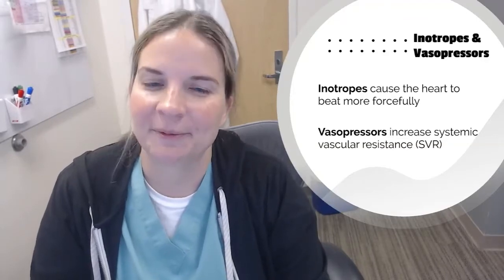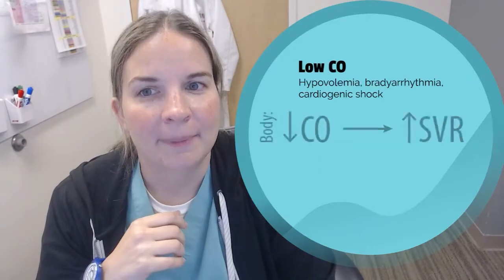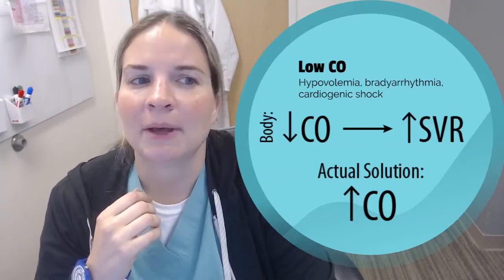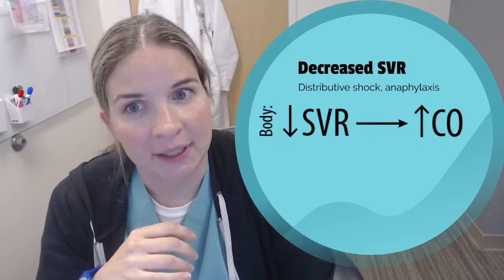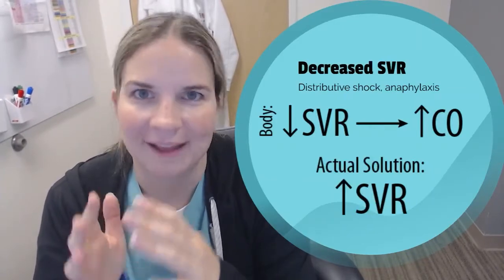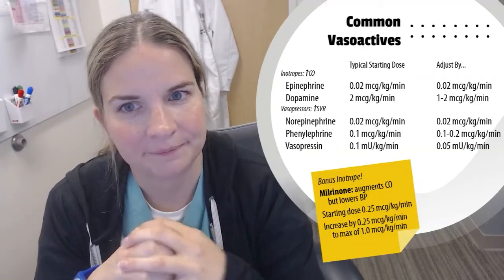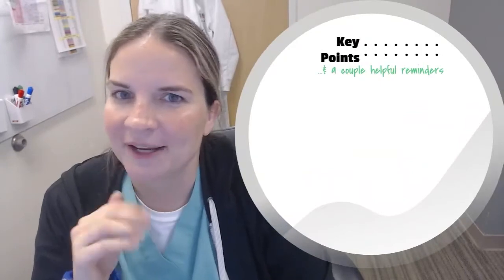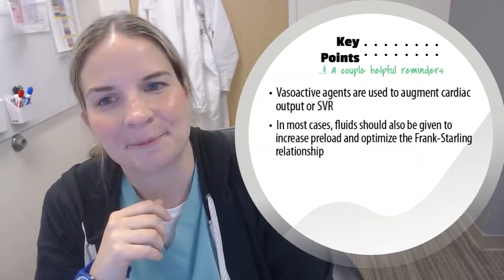Inotropes & Vasopressors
Quick and dirty overview of inotropes and vasopressors.